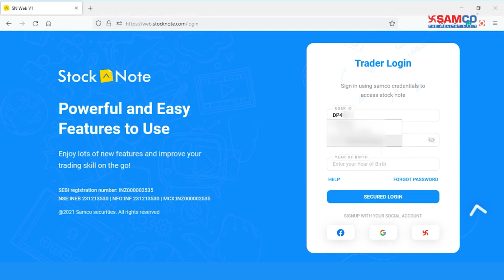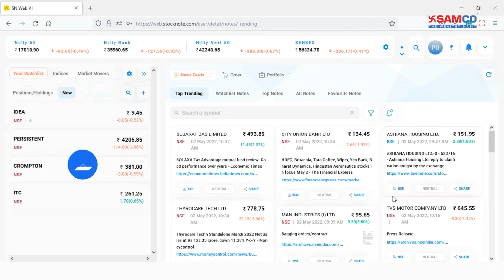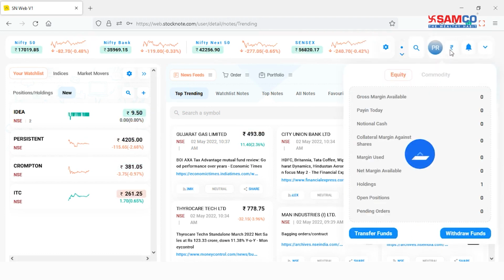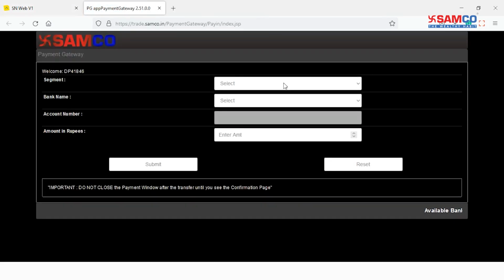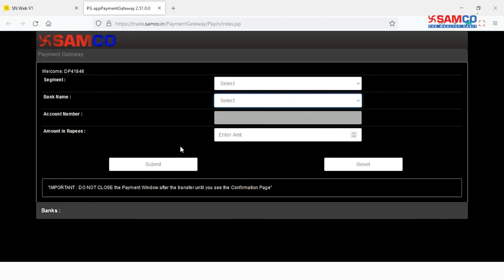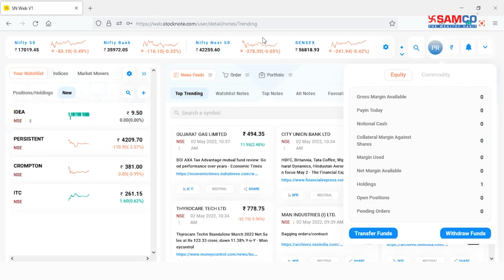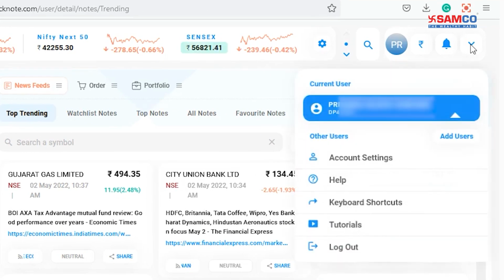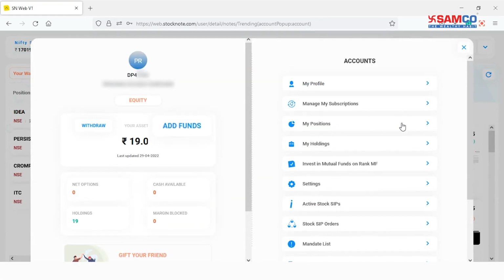How to Add Funds on StockNote Web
In this video we are going to learn How to Add Funds on StockNote Web.
StockNote is a stock trading platform powered by Samco’s Proprietory Giga Trading Engine. Giga Trading is a machine that combines Artificial Intelligence & Advance Analytics to identify openings, trends & patterns from an ocean of stock request data on real time base which are also presented in the form of practicable ideas.
StockNote creates a real time fiscal news feed for each client after browsing online through numerous news sources.

Steps To Add Funds :

1. Open your StockNote web and log in with your client ID, password and year of birth.
2. There are two ways to add funds
3. The first way is from the dashboard.
4. Click on the rupee symbol located beside your name and client code.
5. Now, on the pop-up window, click on the Transfer Funds button.
6. You’ll be redirected to the payment gateway where you need to select the segment, bank name and enter the amount that you wish to transfer and then click on the submit button.
7. On your netbanking page, enter your bank credentials and confirm your transaction.
8. Now you can see the transferred funds in your Samco account.
9. Alternatively, you can add funds into your account by clicking on the dropdown option beside your name and client code, select Account settings and then click on the Add funds button.